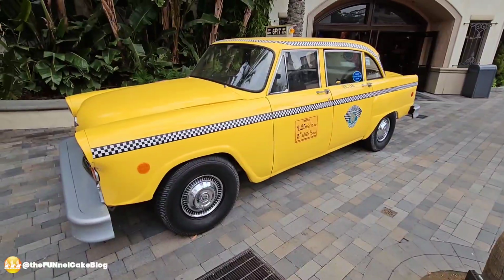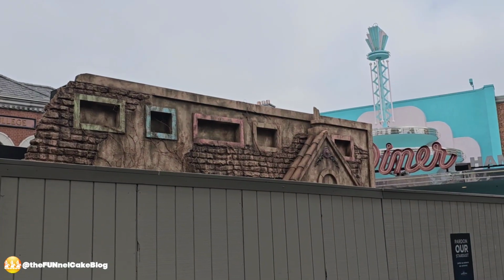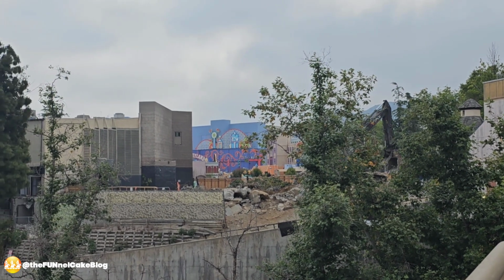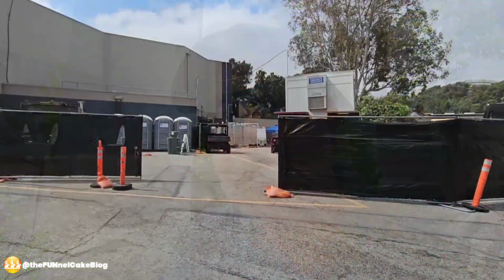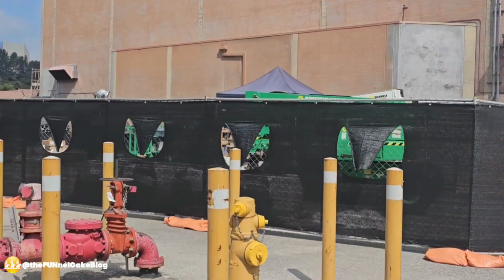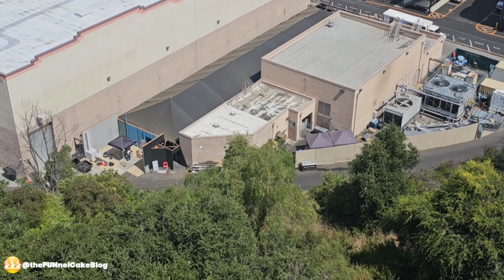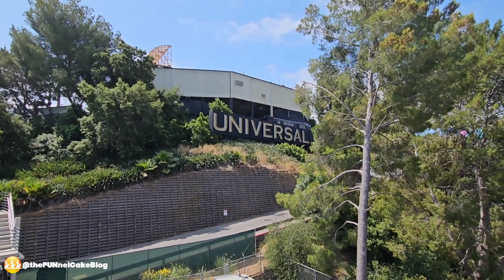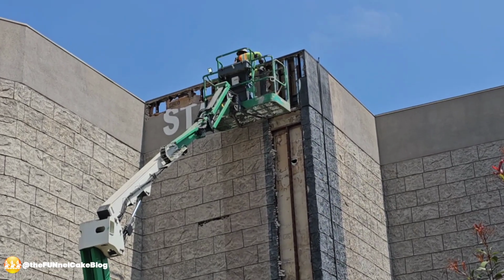HUGE Halloween Horror Nights UPDATE | Universal Hollywood | June 2023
Universal Studios Hollywood and Halloween Horror Nights park and construction update for the end of June 2023.